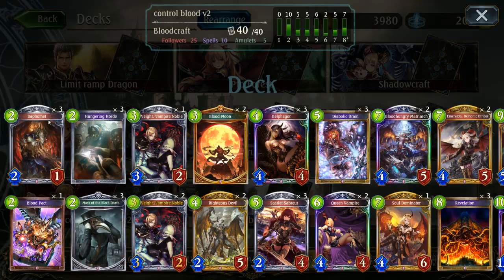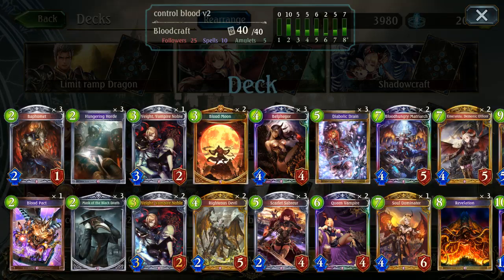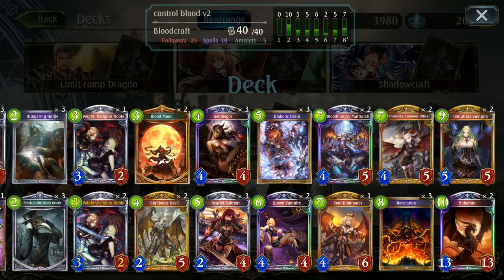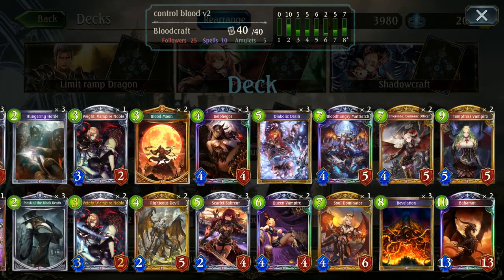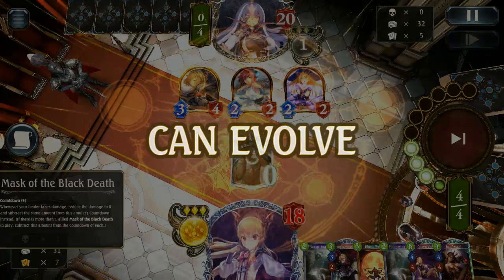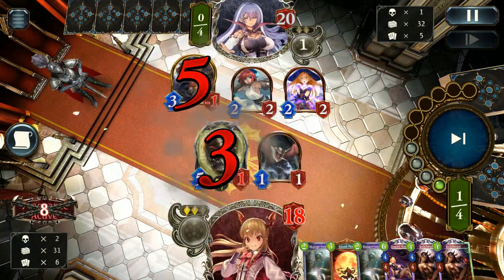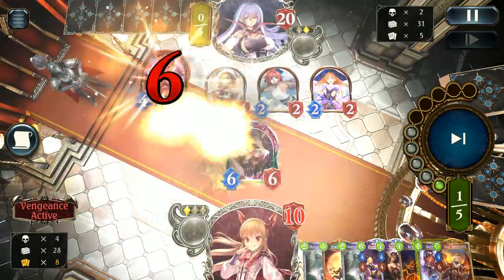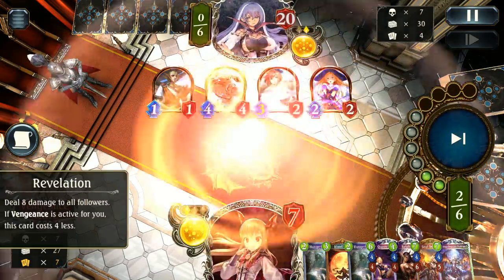[Shadowverse] Hunger Never Ends - Control Bloodcraft Wonderland Dreams Deck!